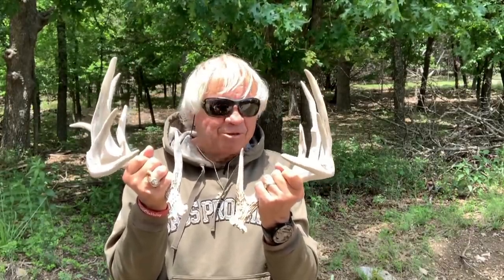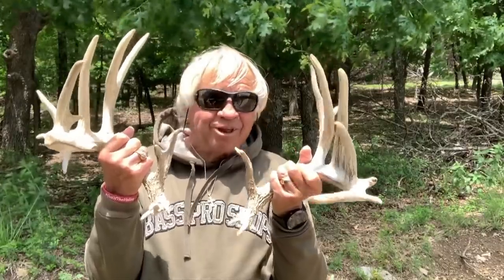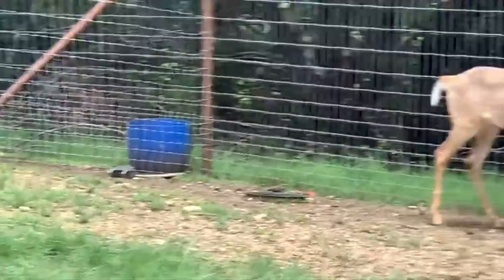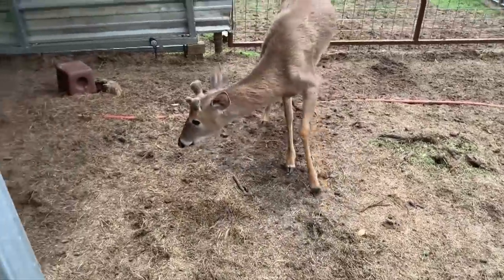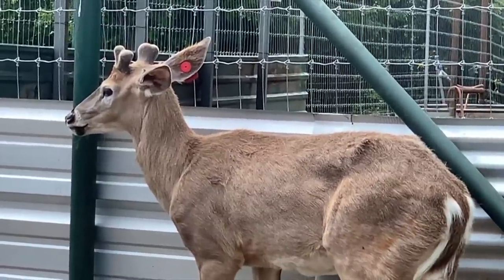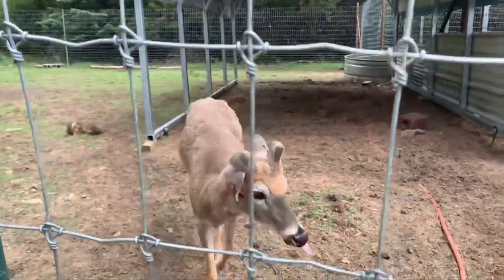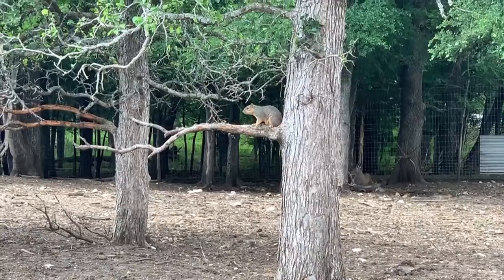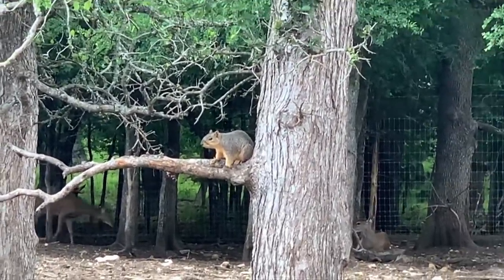Watch Antlers Grow ! May 20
Watch giant antlers grow.

Jeremy Combs Productions
1206 Walnut Street -